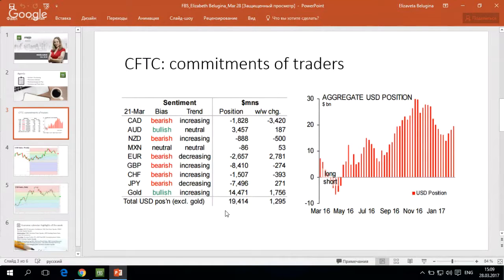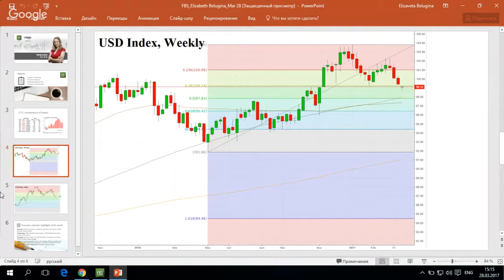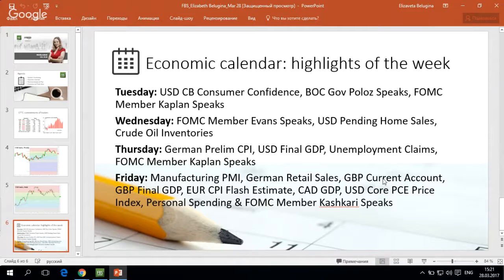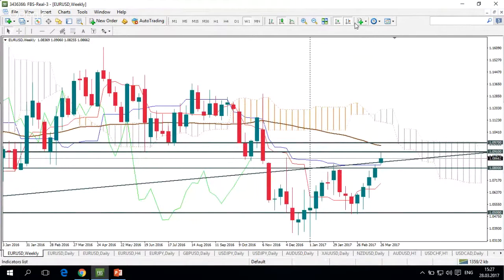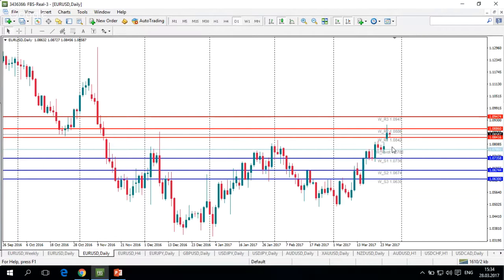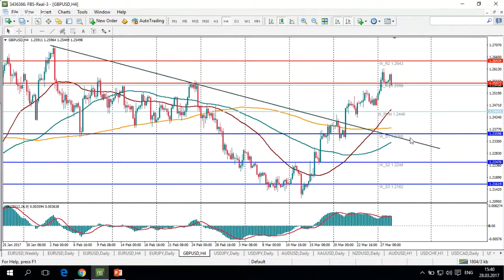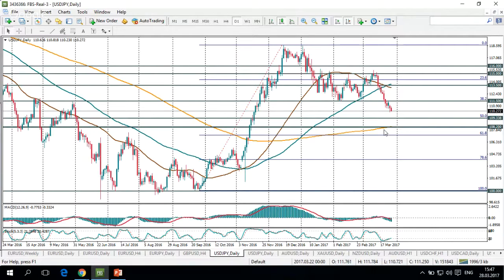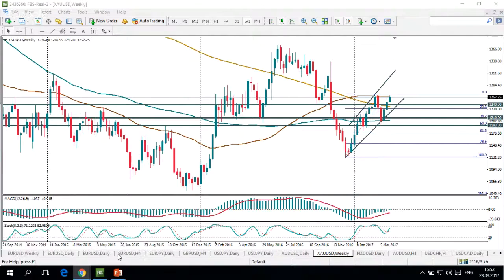Forex Live Analysis: Outlook for March 27 - 31 week - By Elizabeth Belugina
Elizaveta will discuss the most important upcoming economic events and help you to create a trading plan for the week